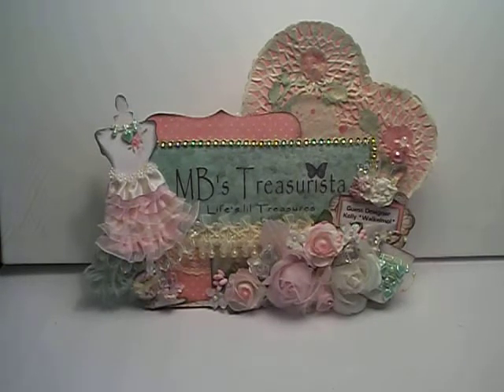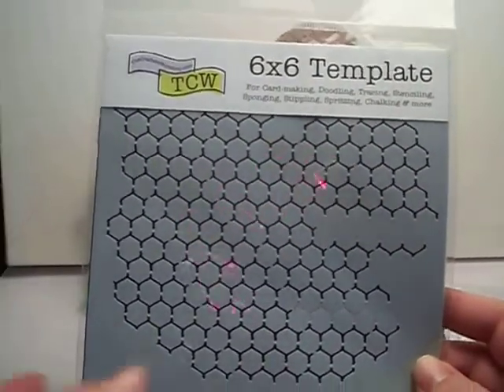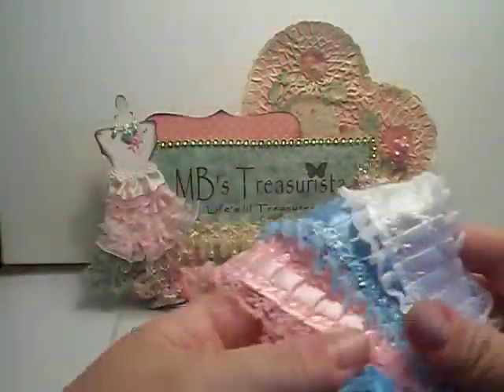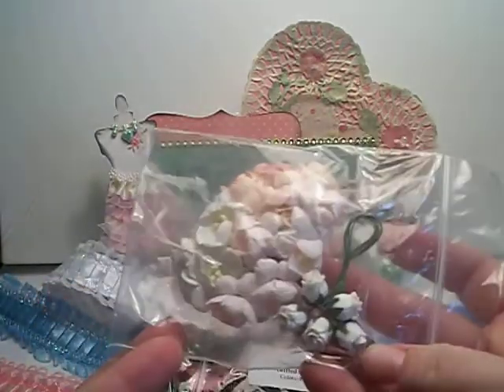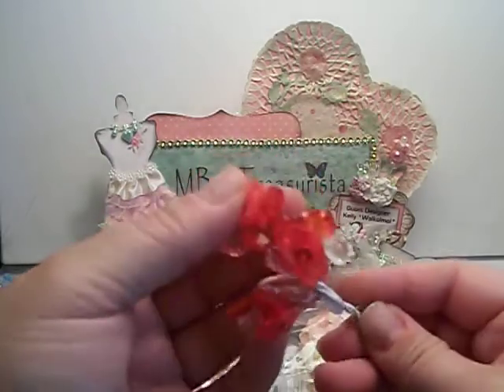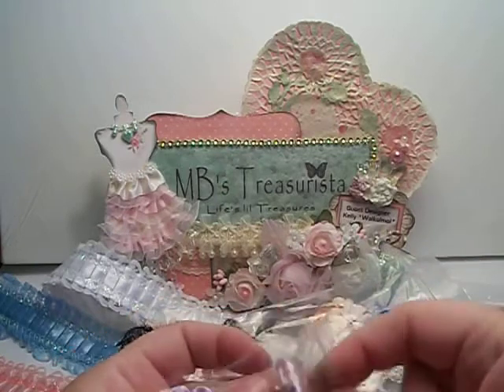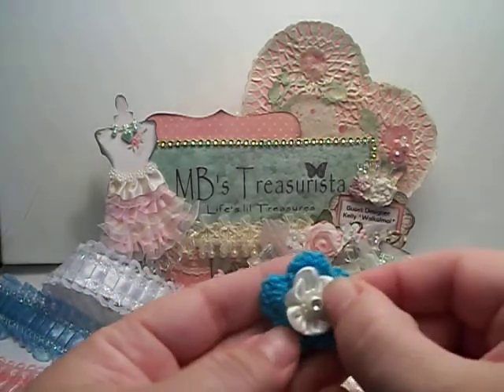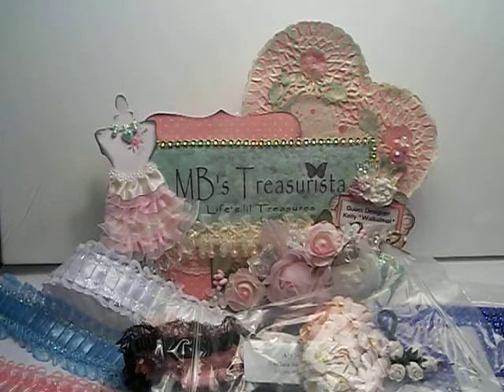New MBT goodies design team packages